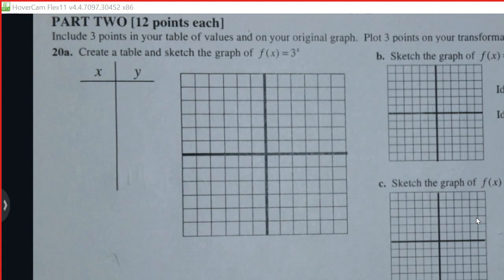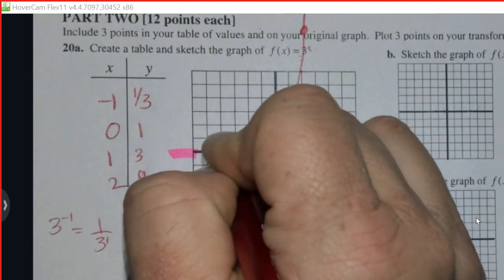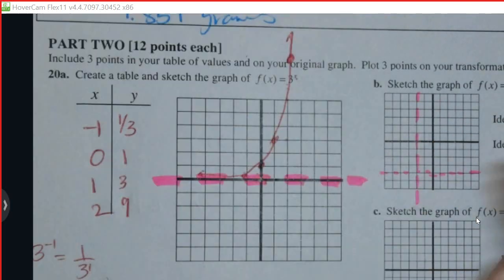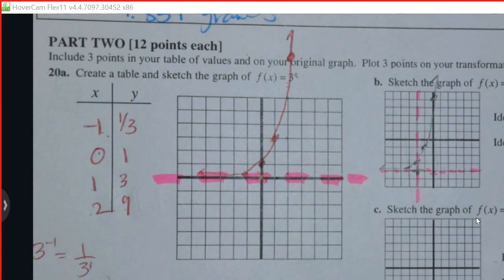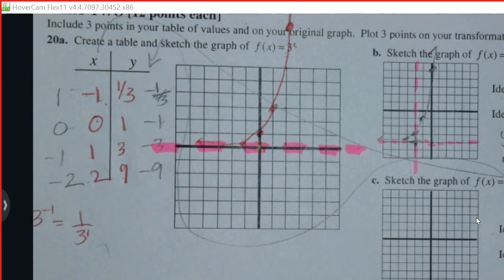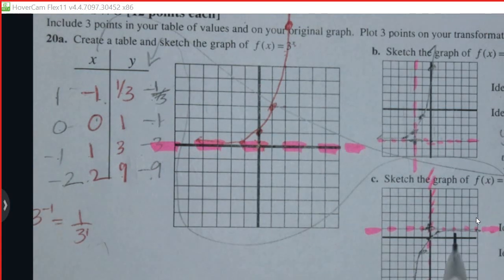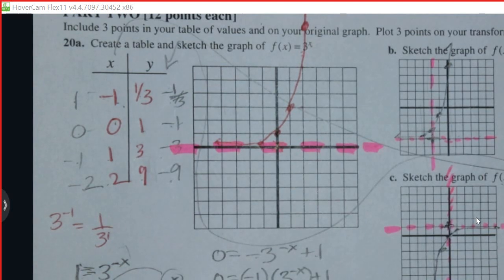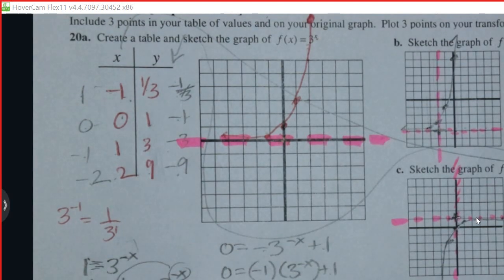Unit Seven Review Question 20